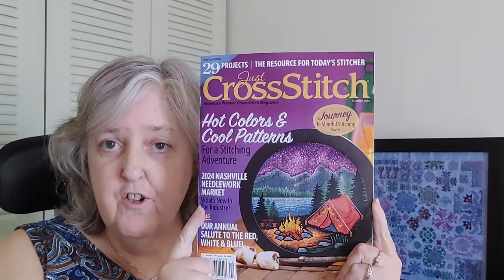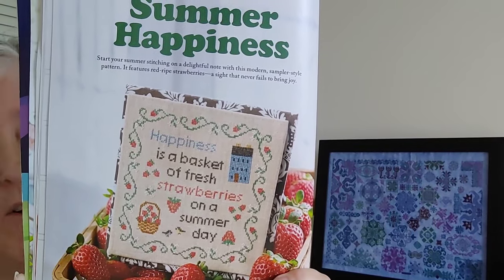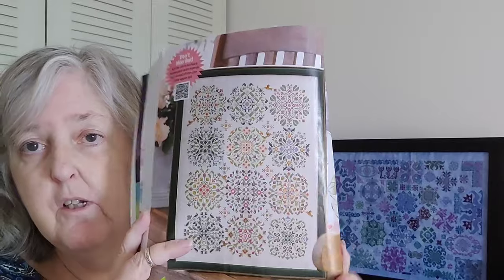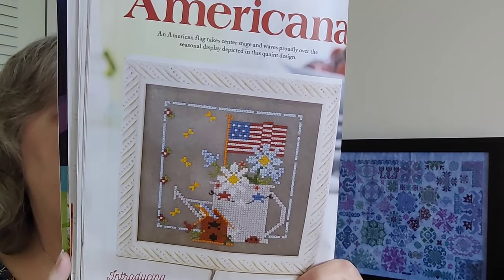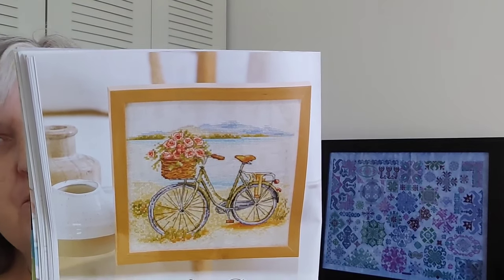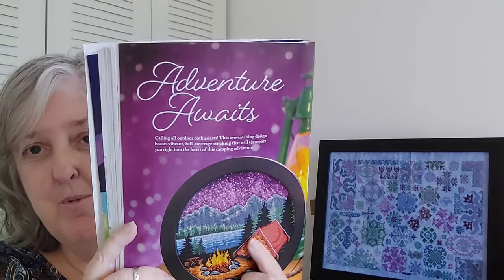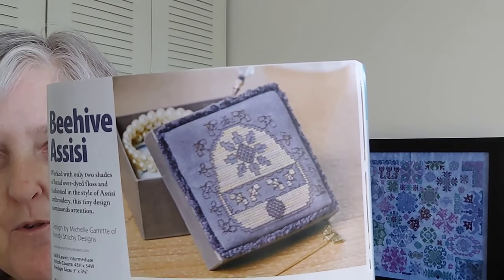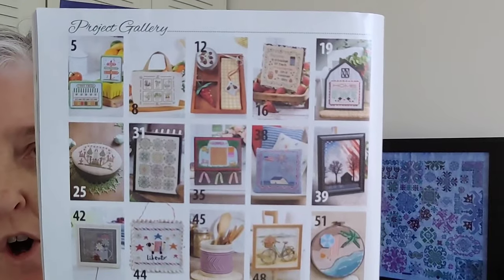Flosstube Extra: Just Cross Stitch Mag Flip Thru, Summer Edition